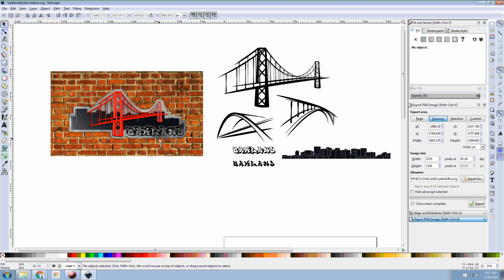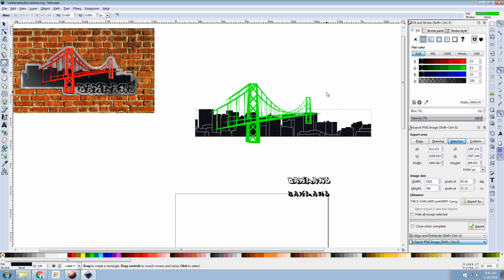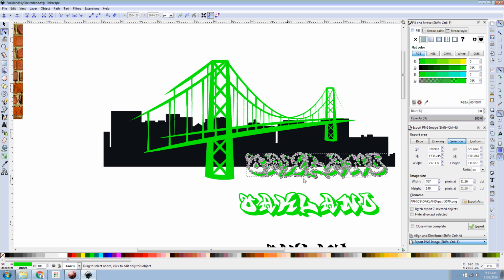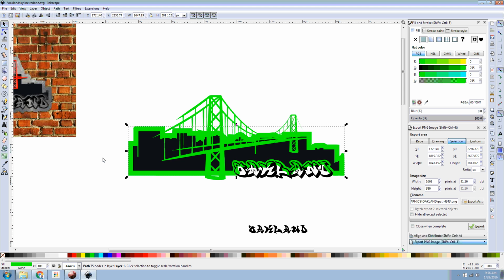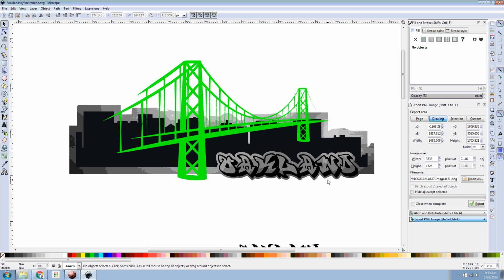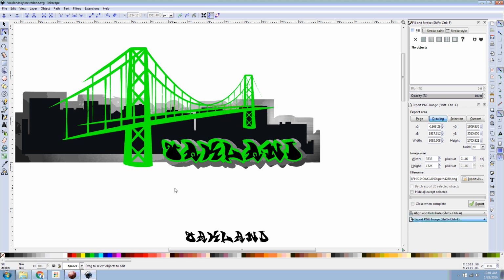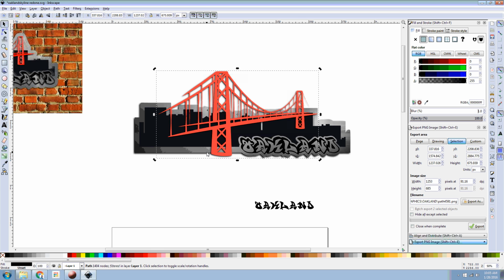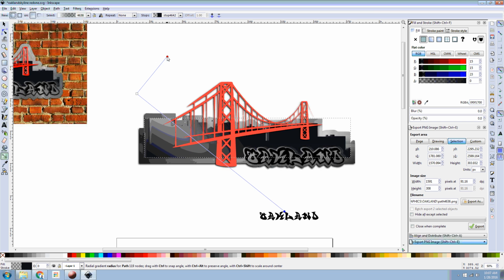INKSCAPE TUTORIAL OAKLAND SIGN